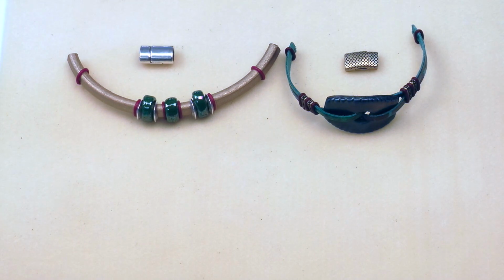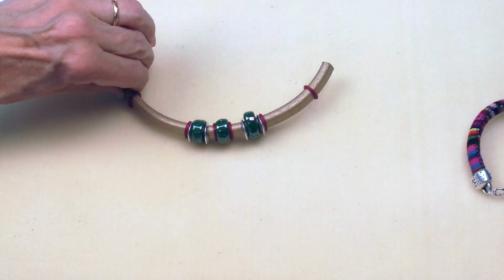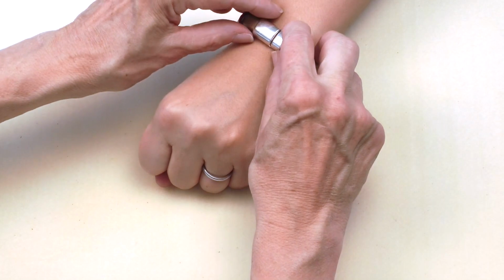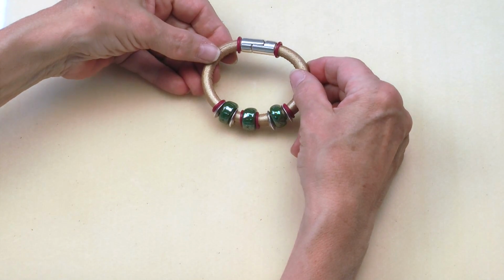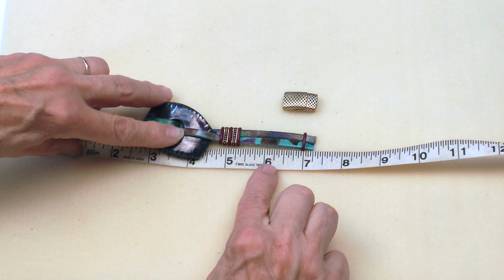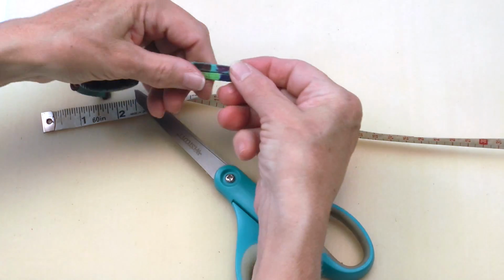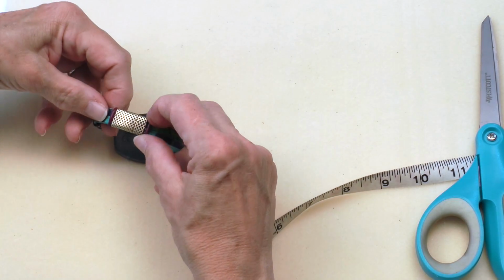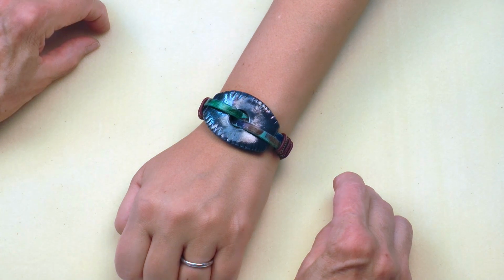Antelope Beads - How to Size & Glue Leather Bracelets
Properly sizing and gluing your leather bracelets is important for comfort and fit. In this video, Elaine provides some tips for gluing a bracelet as well as examples of how to properly size a leather bracelet. Both finished and unfinished bracelet examples are shown to give you a better idea of the various steps you need to take to properly finish your bracelet. If you have any tricks for how to glue or size leather bracelets, share them with us below! Once you’re gluing and sizing like a pro, head over and pick up your cord and clasps to make some new bracelets today!
Some of the components in this video have been discontinued